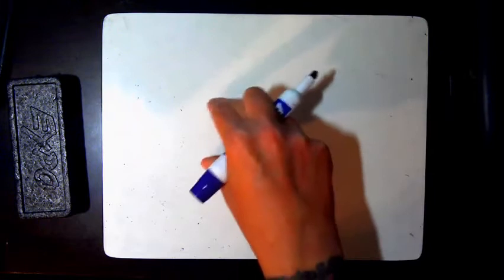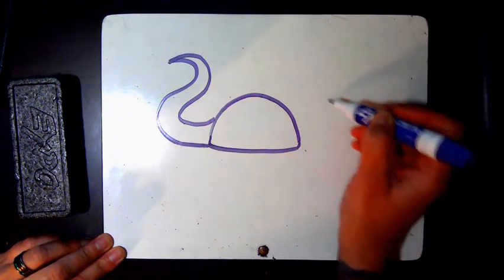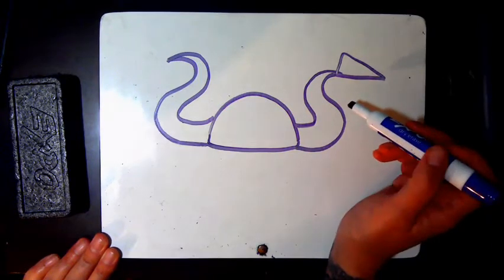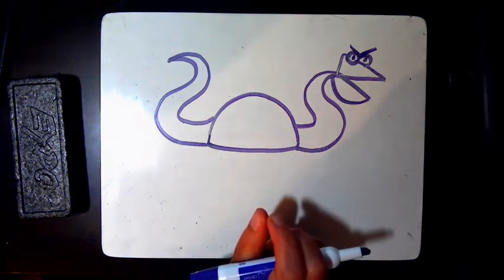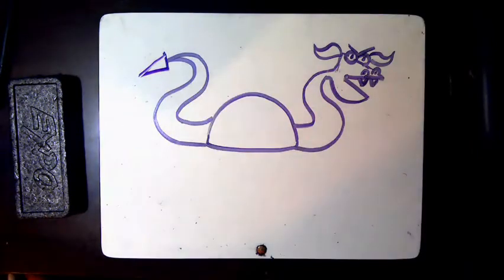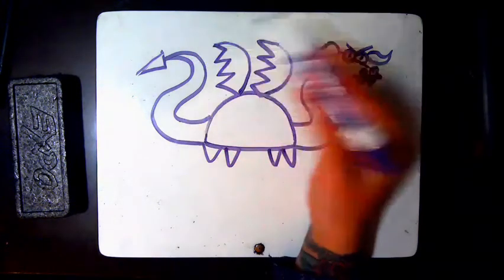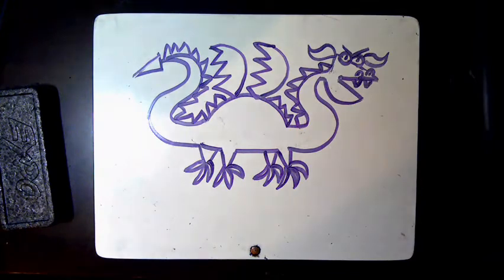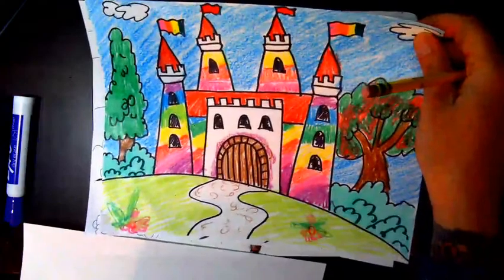28 Fairy Tale Characters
Fairy Tales are so much fun! This week we will learn more about fairy tales, and concentrate on the characters- characters are another story element. In this video, we will draw a dragon together! We need a dragon to guard our castles!